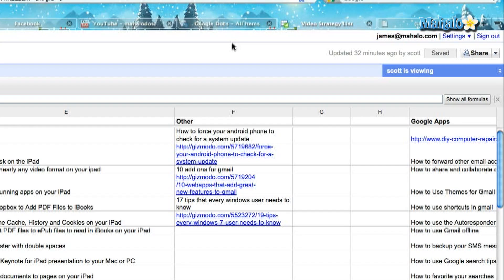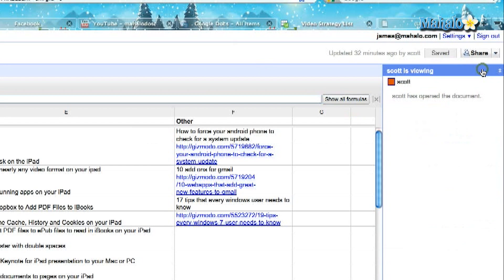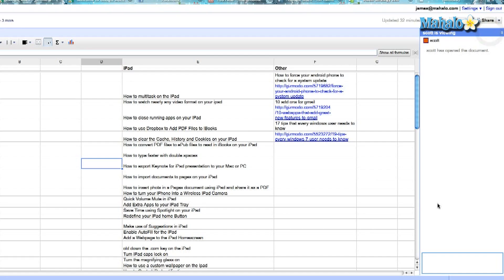How to Chat in Google Docs